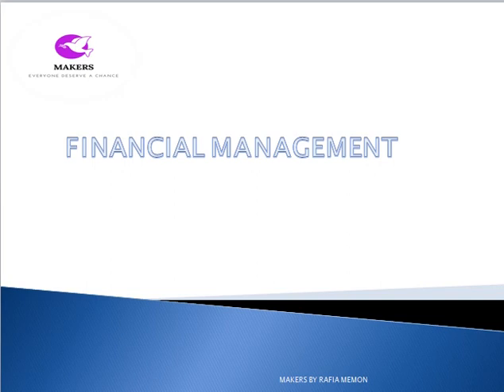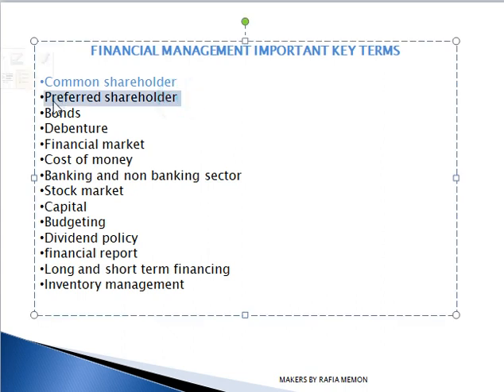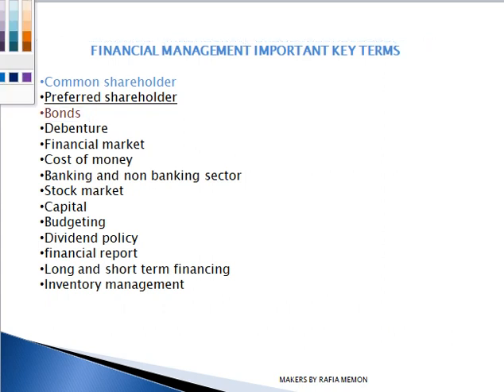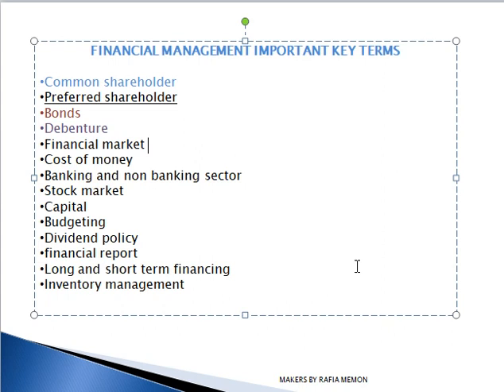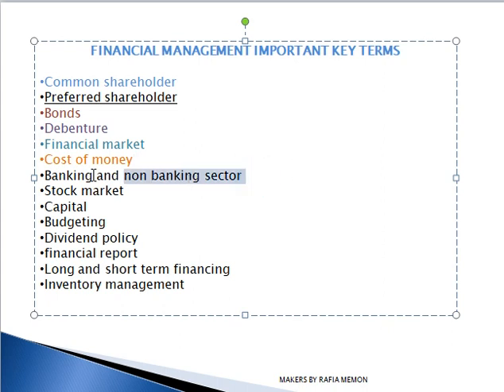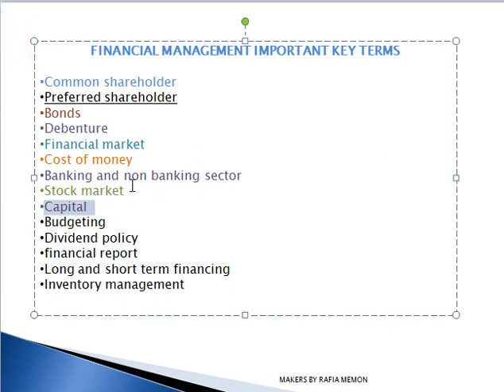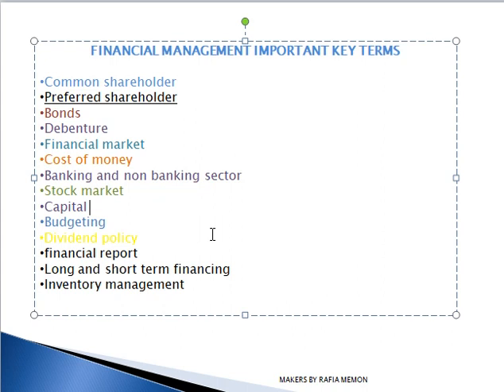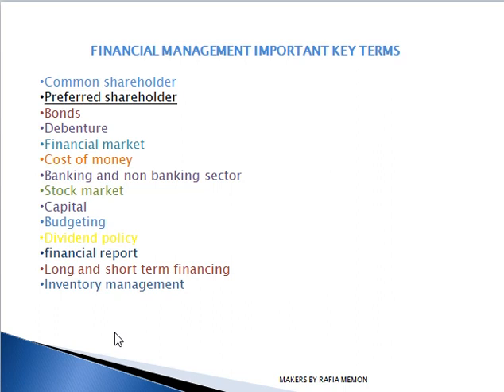FINANCIAL MANAGEMENT IMPORTANT KEY TERMS/POINT #09